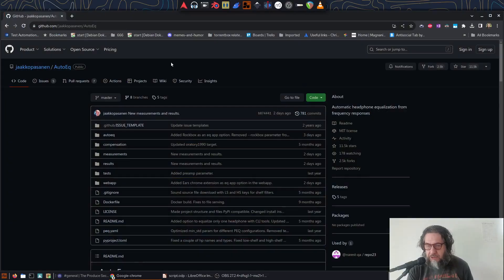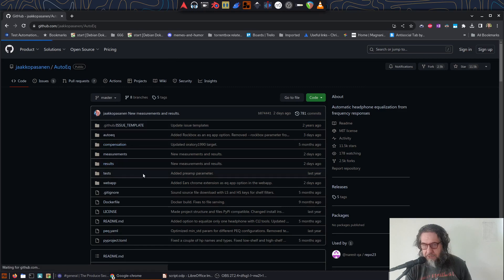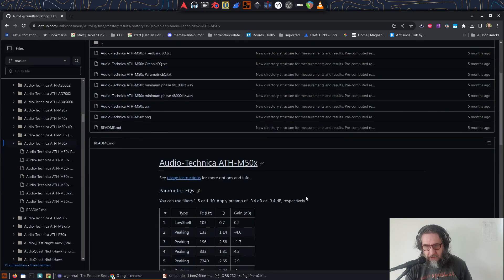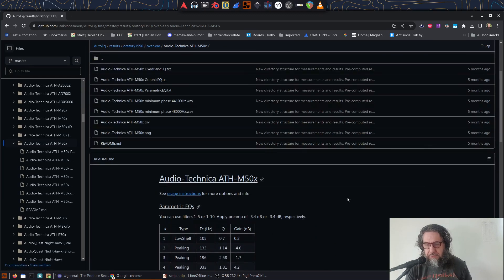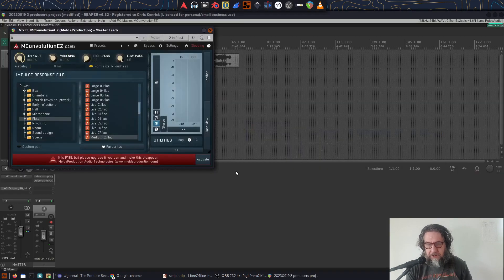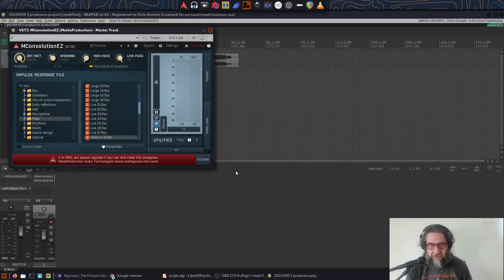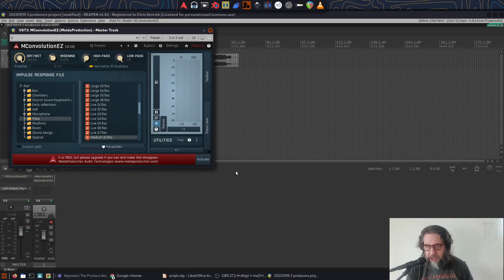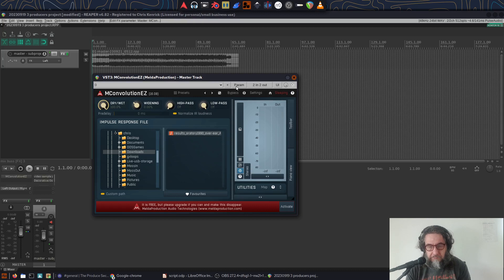Turn your headphones into studio headphones without spending a cent on plugins or hardware!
In this video I show you how to use free plugins and headphone profiles to quickly and easily calibrate your headphones to an ideal frequency response curve.